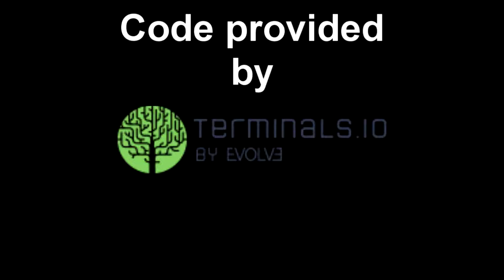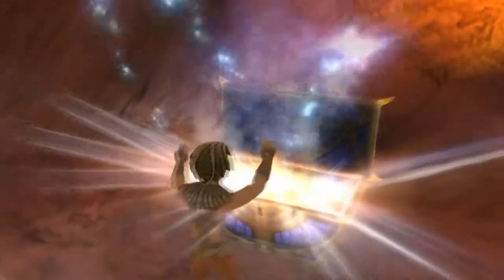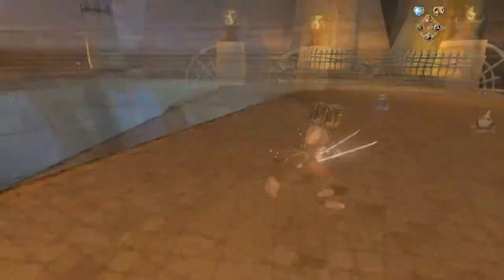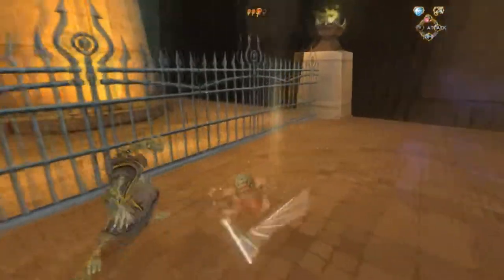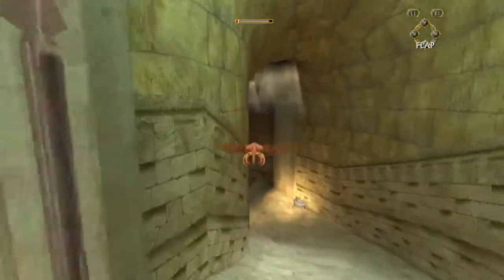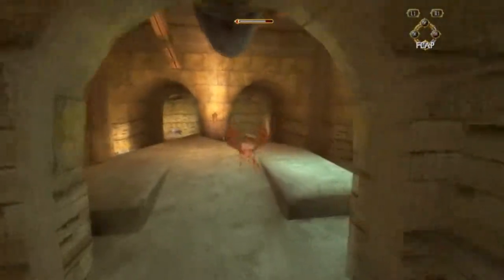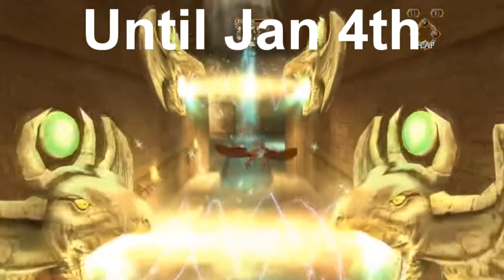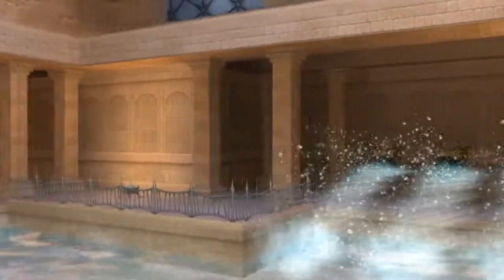Game Breakdown - Sphinx and The Cursed Mummy [PC]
Code provided by Soedesco Publishing

Game Breakdown is a critique series of video games narrated by Nordegraf it's a series that aims to inform the viewer about the contents of a game they might be interested in buying through his opinion, It can be full reviews or first impressions (usually indicated by a blue or red banner in the thumbnail respectively).